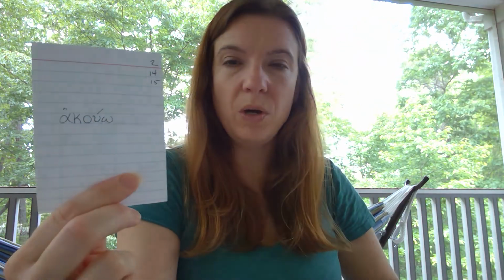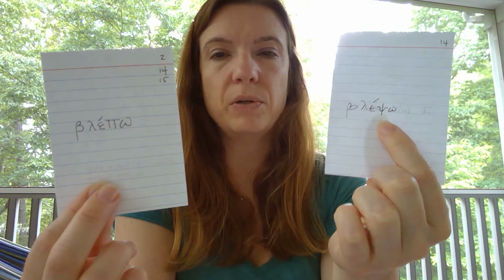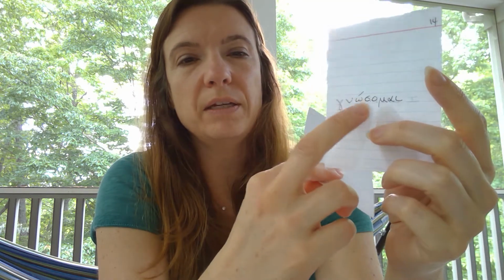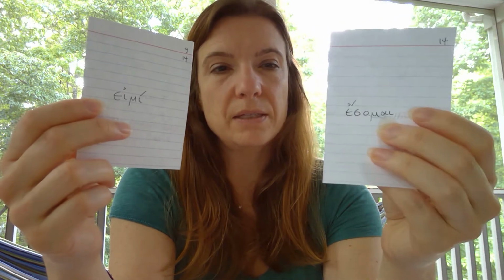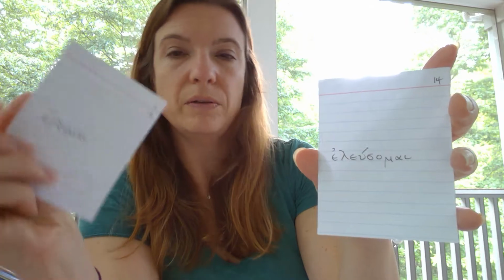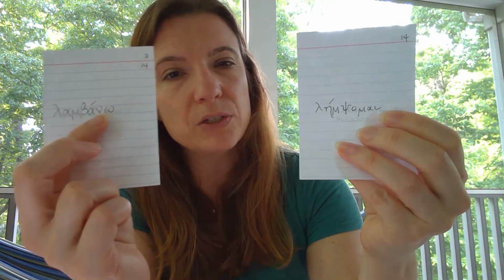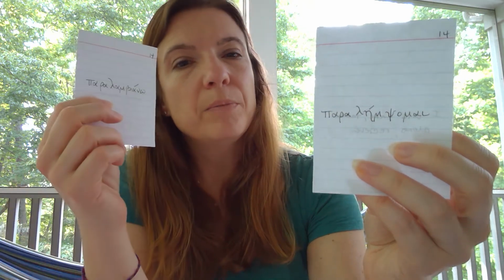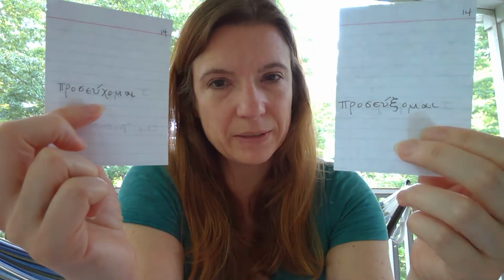14.1 Future Active (and Middle) Indicative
14.1 Future Active (and Middle) Indicative with full explanations of WHY these stem changes happen this way -- hopefully these will help this verb forms feel less intimidating!! You can do it!!